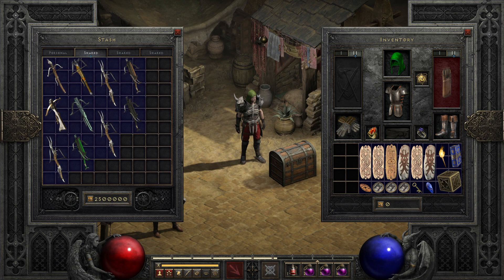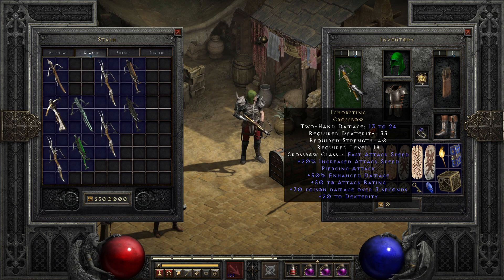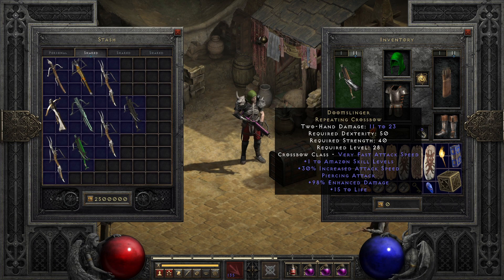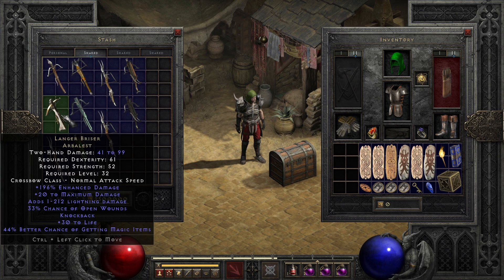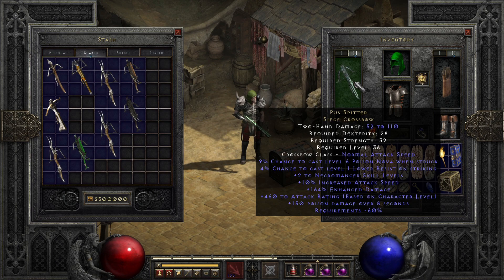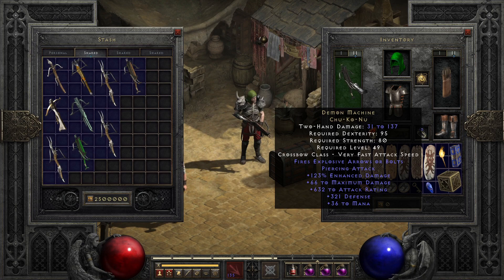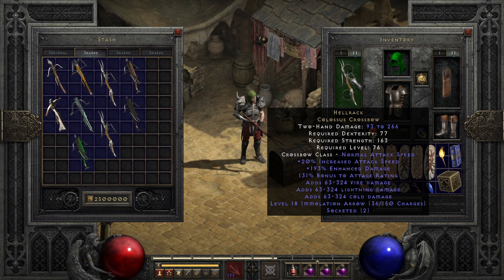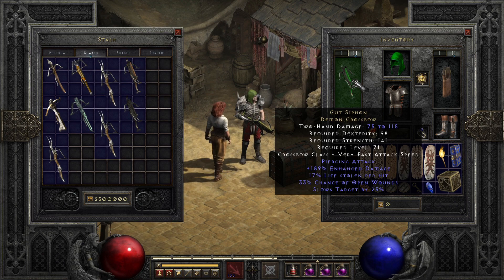The Complete Guide to Unique Crossbows in Diablo 2 Resurrected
Crossbows have a lot of history in Diablo 2, unfortunately their hayday was well before Resurrected released - that said, they do still have their fair share of uses, and can be quite useful tools for mid-game or niche builds.

00:00 - Intro
00:17 - Leadcrow
00:36 - Ichorstring
00:56 - Hellcast
01:22 - Doomslinger
01:55 - Langer Briser
02:29 - Pus Spitter
03:00 - Buriza - Do Kyanon (Noob Cannon)
03:45 - Demon Machine
04:17 - Hellrack
04:50 - Gut Siphon